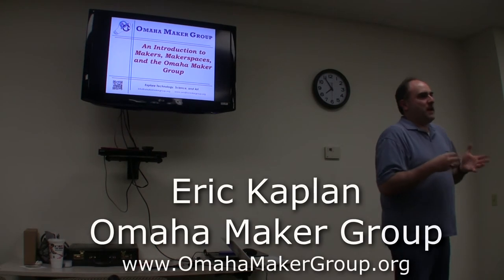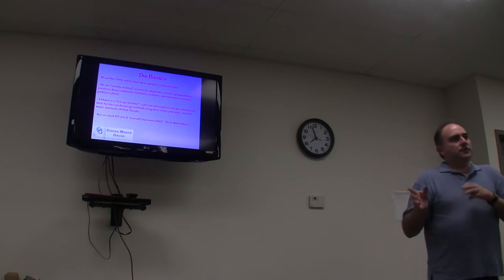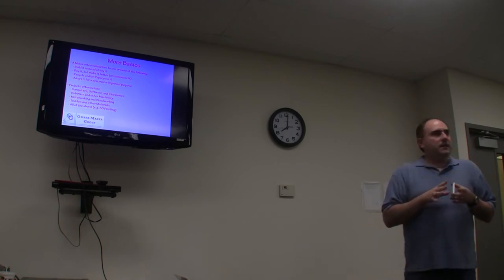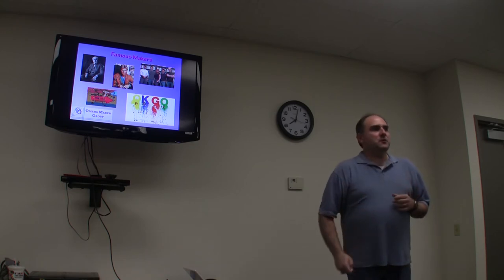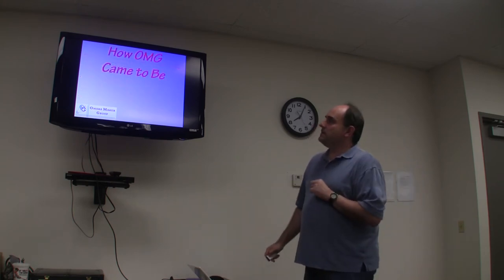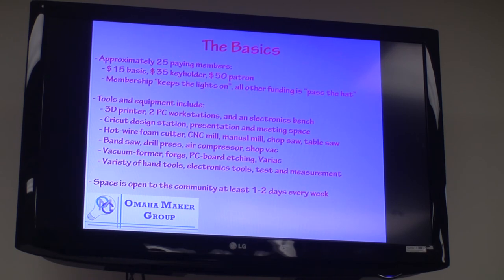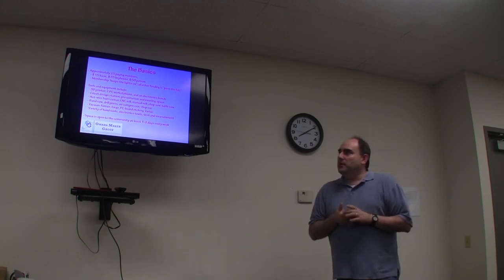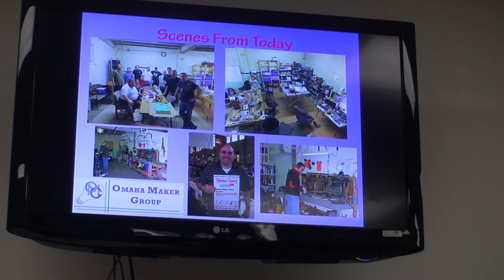Omaha Maker Group - What is the maker group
Eric Kaplan talks about what a maker is, and about the Omaha Maker Group